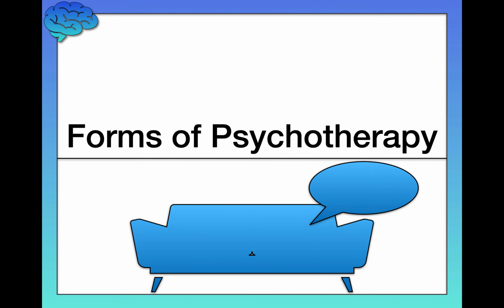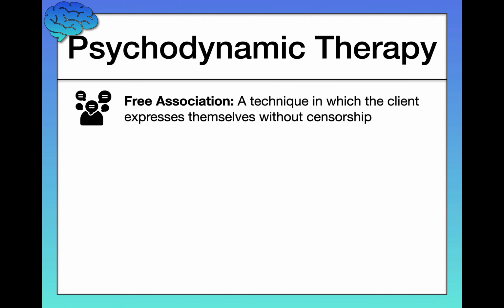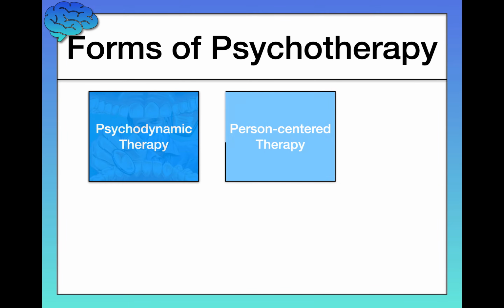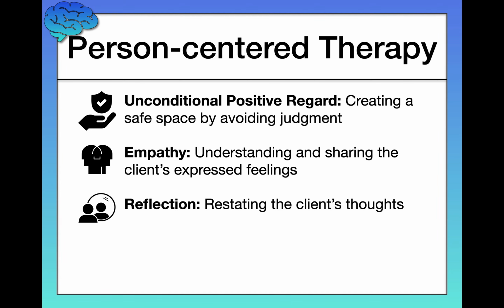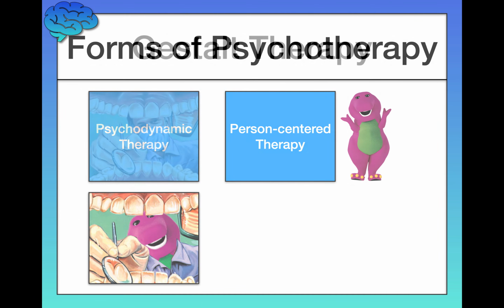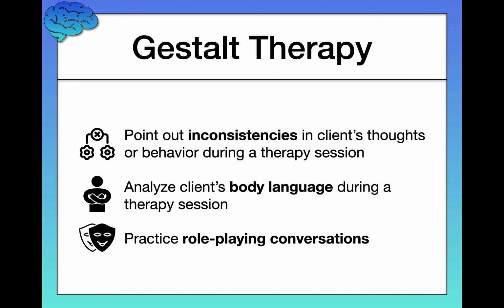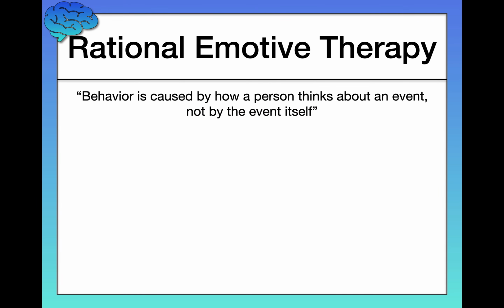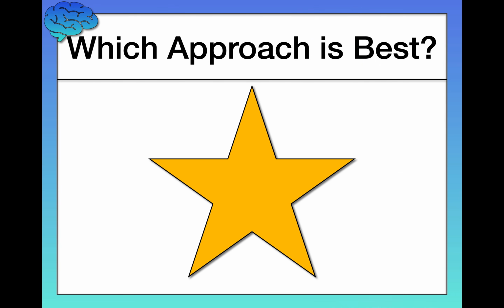Psychodynamic, Humanistic, Cognitive and Behavioral Therapy (Approaches to Therapy)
In this video, we’ll discuss several different forms of psychotherapy, including what makes each approach unique as well as a few of the techniques that each approach uses. We’ll end with a brief discussion on the relative effectiveness of these approaches as well as the three factors that determine whether therapy will be successful for a given client.

Psychodynamic Therapy: A Freudian approach to therapy that can last several years and emphasizes the importance of brining unconscious, repressed impulses and childhood trauma to the conscious so they can be dealt with.

Free Association: A technique in which the client expresses themselves without censorship.

Resistance: Analysis of the client’s attempts to avoid confrontation and anxiety associated with therapy.

Dream Analysis: Analysis of the content of the client’s dreams.

Transference: Analysis of the client’s projection of their own intense, unrealistic feelings onto therapist.

Humanistic Therapy: A form of therapy that focuses on helping people achieve their full potential by becoming more self-aware and self-accepting.

Person-centered (Rogerian) Therapy: A form of humanistic therapy developed by Carl Rogers that is nondirective in that the therapist doesn’t give advice but instead simply listens and helps the client understand and process their thoughts and feelings.

Nondirective Therapy: An approach to therapy in which the therapist avoids giving direct advice or interpretation and instead simply listens and helps the client identify conflicts and understand feelings.

Unconditional Positive Regard: Creating a safe space by avoiding judgment; a person-centered, Rogerian principle.

Empathy: Understanding and sharing the client’s expressed feelings; a person-centered, Rogerian principle.

Reflection: Restating the client’s thoughts; a person-centered, Rogerian principle.

Congruence: The therapist’s positive comments should match his or her actual actions and thoughts; a person-centered, Rogerian principle.

Gestalt Therapy: A humanistic form of therapy developed by Fritz Perls in which the therapist seeks to help the client become a “whole person” by challenging inconsistencies in thoughts and behavior, analyzing body language, and practicing role-playing conversations.

Cognitive-Behavioral Therapy (CBT): An approach to therapy which assumes that our beliefs about a situation play a crucial role in determining our feelings about it, which in turn determine how we respond to that situation; CBT involves assigning homework (e.g., thought exercises, keeping a journal) that aims to break this cycle.

Rational Emotive Therapy (RET): One of the first forms of therapy, developed by Albert Ellis as a reaction to Freudian psychoanalysis, which assumed that behavior is caused by how a person thinks about an event, not by the event itself.

Cognitive Therapy: A form of psychotherapy that focuses on how a person’s thoughts lead to feelings of distress.

Behavior Therapy: An approach to psychotherapy that employs learning principles and techniques (e.g., classical conditioning and exposure therapy) to help clients change undesirable behaviors.

Exposure Therapy: A technique in which the therapist presents the client with the object or situation they’re afraid of, with the idea being that they will eventually get used to it or, if paired with classical conditioning, develop more positive associations with it.

Systematic Desensitization: A form of exposure therapy in which the client is taught to relax as they are gradually exposed to what they fear.

Flooding: A form of exposure therapy in which the client is exposed to what they fear most right away and for an extended period of time.

Response Prevention: The therapist prevents clients from engaging in their typical avoidance behaviors (which could be negatively reinforcing).